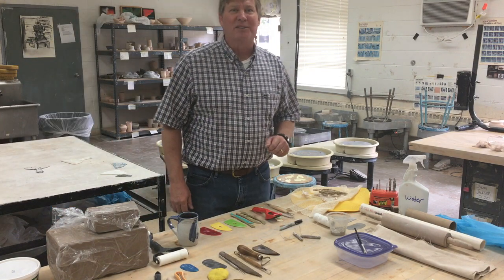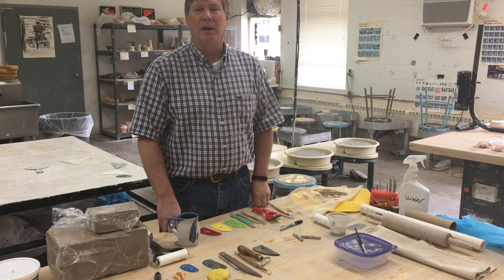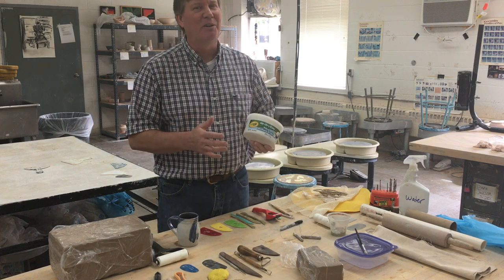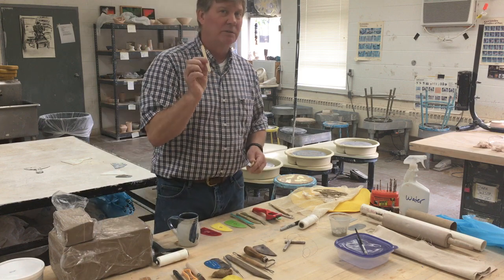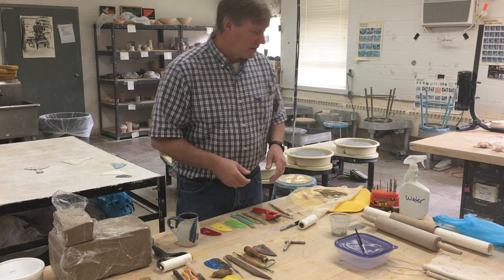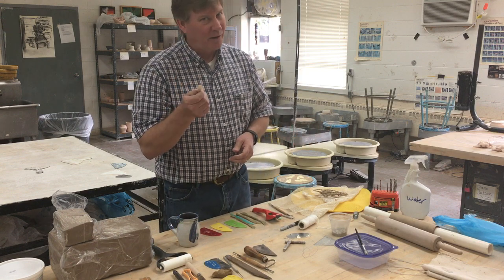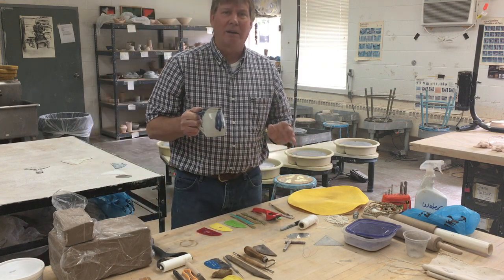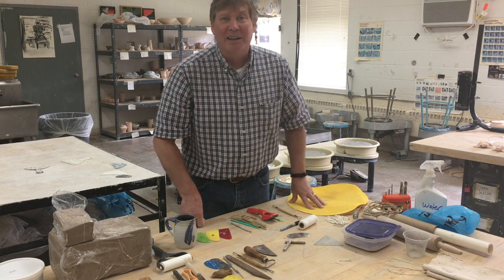Ceramics and Clay Sculpture introductory video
This is my first Youtube video ever and it is intended to inform my Ceramics and Clay Sculpture students on what materials they need to complete their course work remotely while our university campus is closed due to the Covid-19 virus spreading in the United States. The video is raw and unedited, and I apologize for that. I hope to get better at this as I make more videos. We have had very little time to change from face to face, studio art courses to online courses. But we can do this and this video gets it started.
I hope to post more videos covering a variety of ceramics techniques soon.
Please stay safe and healthy and enjoy!